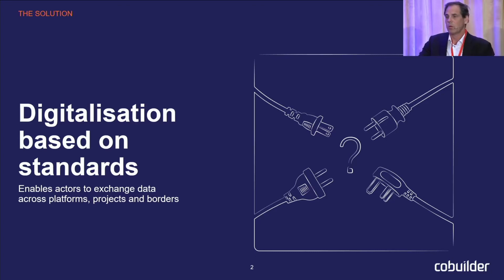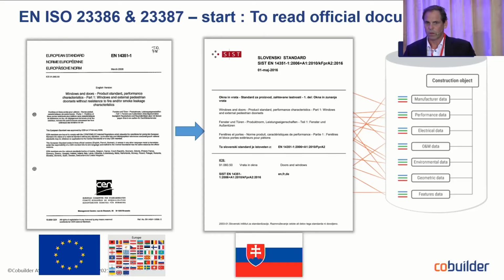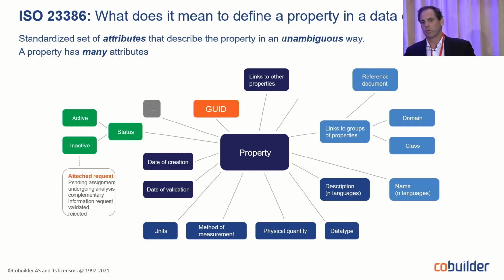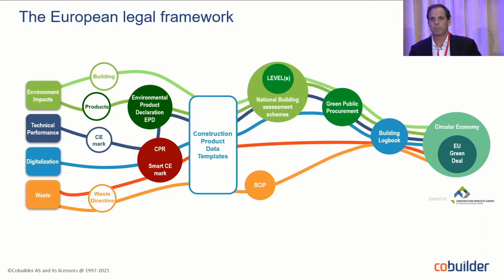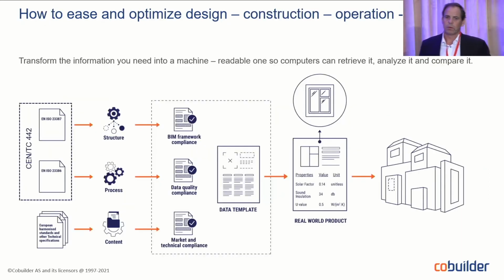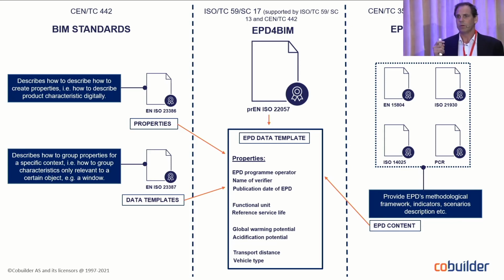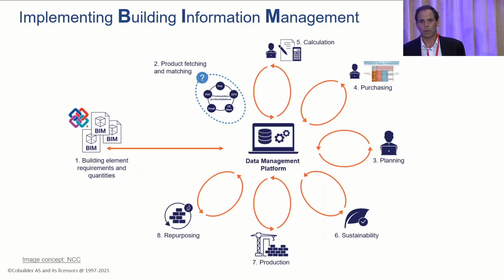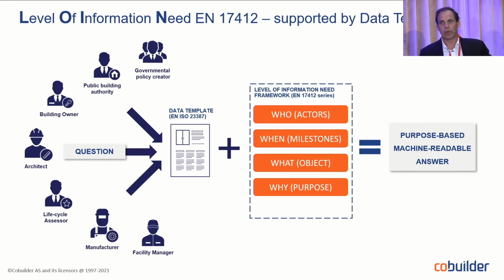Lars Christian FREDENLUND-Využitie dátových šablón na redukciu digitálnej priepasti v kontexte EU...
Prednášajúci/Speaker: Lars Christian FREDENLUND | CEO, CoBuilder (NOR)
Téma/theme: Využitie dátových šablón na redukciu digitálnej priepasti v kontexte EU Green Deal / Closing the digital gap by using Data Templates in the context of EU Green Deal

Využitie dátových šablón na redukciu digitálnej priepasti v kontexte EU Green Deal

Stavebný priemysel zápasí s digitalizáciou tak ako aj mnoho ďalších odvetví. Príchod dátových šablón pre stavebné objekty predstavuje súlad informácií o výrobkoch s právnym rámcom EÚ (platné predpisy pre výrobky a označovanie súladu výrobkov - CE), čím umožňuje splniť potrebu na presné informácie na účely kalkulácie nákladov, kontrolu požiadaviek, redukciu uhlíkovej stopy, či digitálny denník. Na ich základe môžeme začať štandardizovať procesy, opakovane použiť projektové požiadavky a doručiť strojovo-čitateľné dáta a najmä vďaka tomu dokážeme splniť ciele Európskej zelenej dohody (EU Green Deal) a cirkulárnej ekonomiky. Zavedenie dátových slovníkov ponúka príležitosť na spoločný digitálny jazyk, ktorý spája výrobcov, investorov a dodávateľov. Navyše, prepojenie dátových šablón so stavebnými objektmi v BIM umožní použitím štandardizovaných vlastností redukovať digitálnu priepasť v životnom cykle projektu.

Closing the digital gap by using Data Templates in the context of EU Green Deal

The Construction industry have been struggling to digitize and to transform as many other industries. With the arrival of Data Templates for Construction objects, we can absorb EU legal framework where products standards and CE-marking is the transport mechanism for products. The need of accurate data for cost calculations, requirements check, carbon reduction and Digital Logbook can be met.  We can start to standardize processes, reuse design requirements, and deliver machine readable data. By doing that, we can deliver upon the promise of EU Green deal and Circular Economy. The introduction of a Data Dictionaries open’s up for a common digital language that connects the manufactures, clients and contractors. By linking Data Templates to Construction objects in BIM, the use of common standardised properties close the gap between Design – Construction – Operation – Circular.

Národná BIM konferencia
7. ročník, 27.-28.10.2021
Organizátori: BIM asociácia Slovensko, Vydavateľstvo JAGA